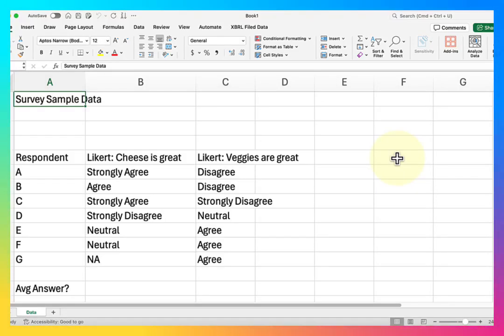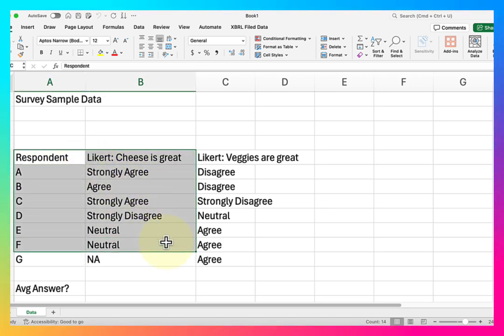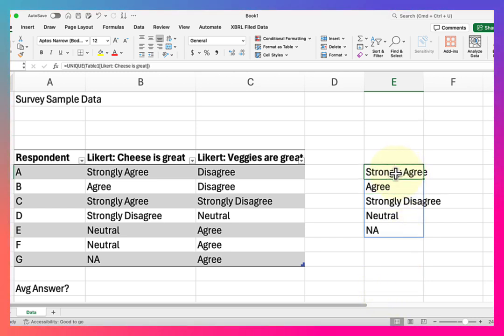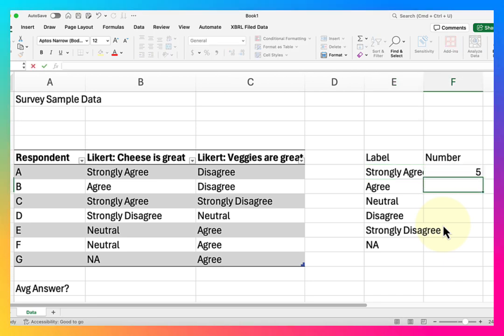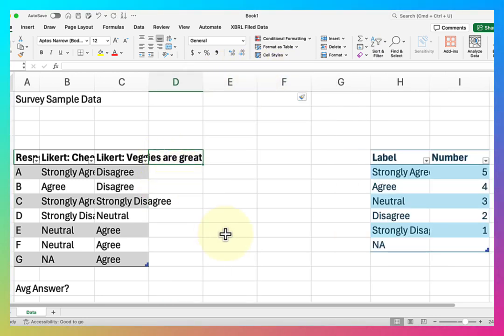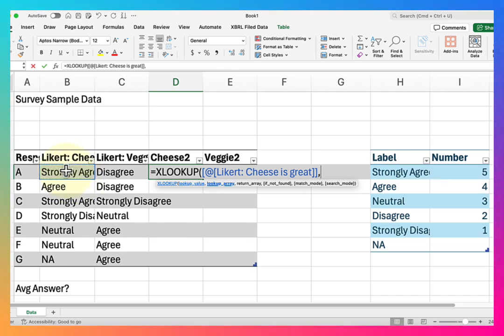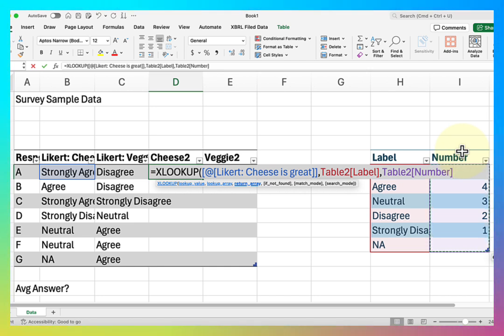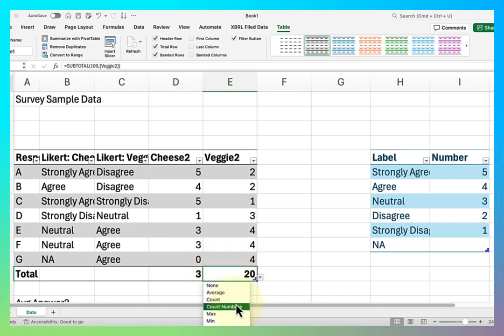Convert Likert Text Data to Numbers with Excel